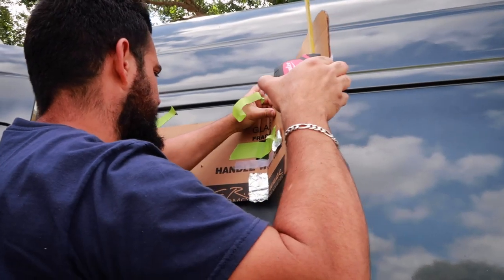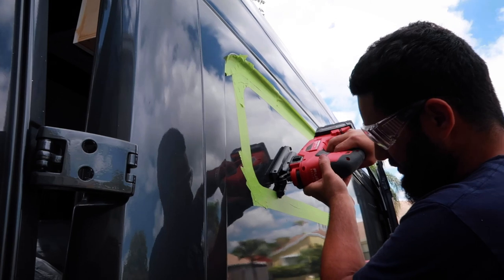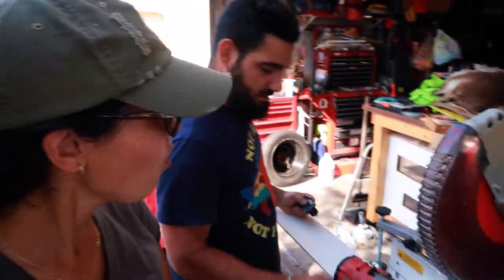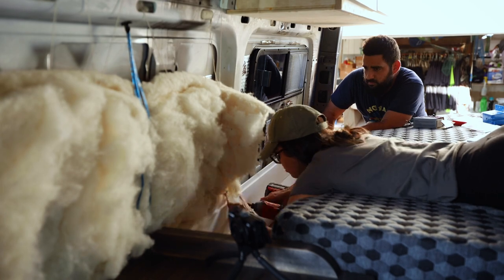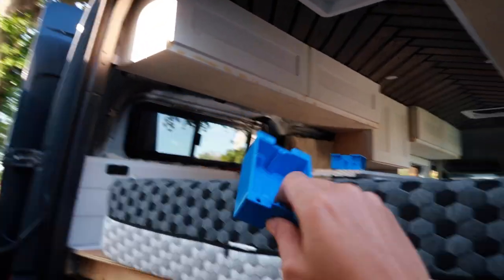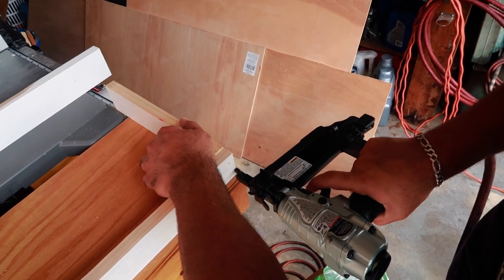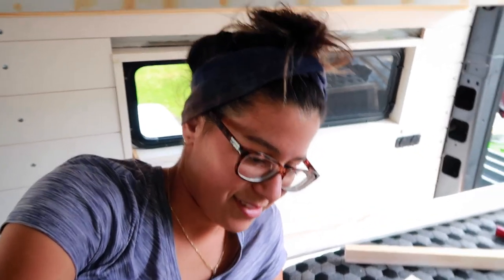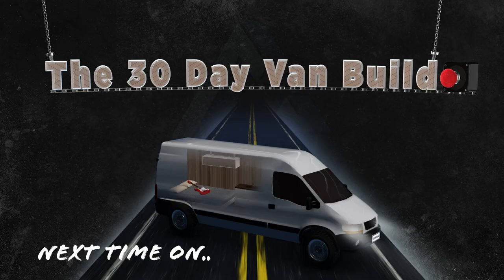Finishing the Shiplap Paneling and Bunk Window Frames | The 30 Day Van Build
The van is almost complete!! In this episode we finished the rest of the shiplap paneling on the walls and we completed the 2 rear window frames for the bunk windows!!

Kreg Jig
Kreg Pocket Hole

Hey! I'm Bianca, I like to keep things real. Figuring out that life's about creating my own reality and not sweating the small stuff. :)